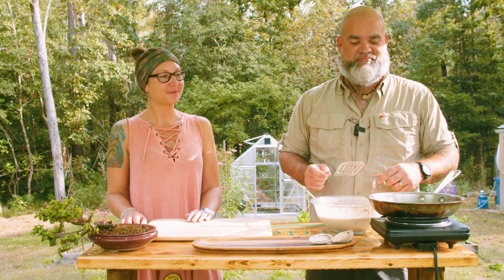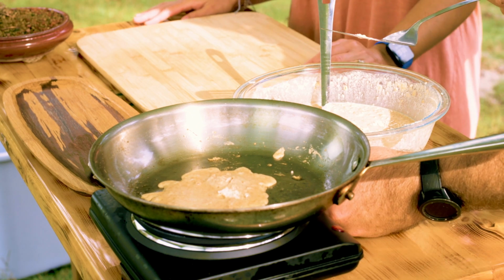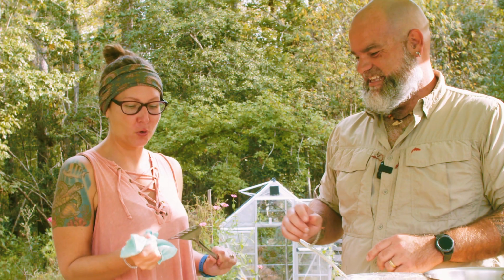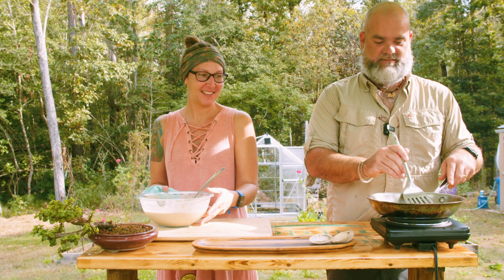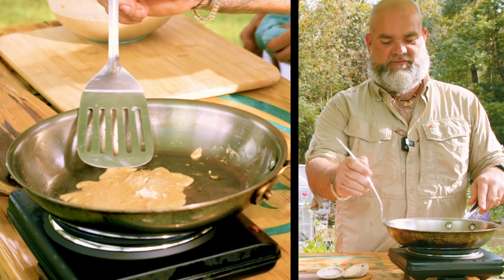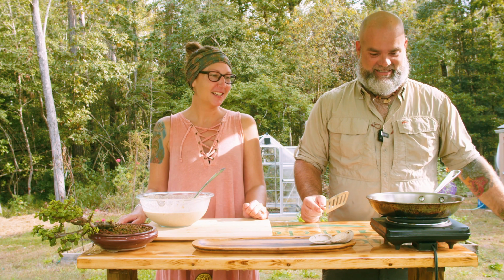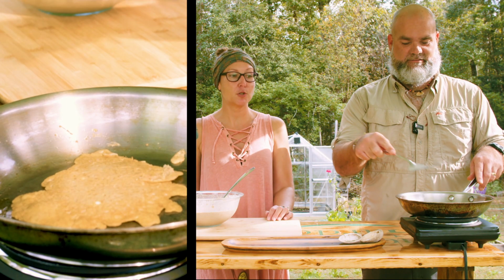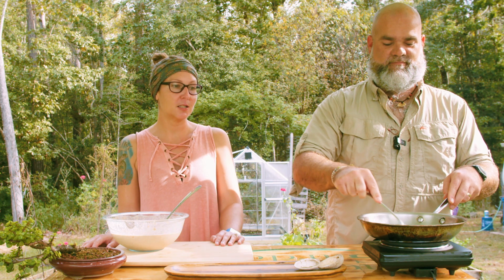Pancakes are harder than Ben thought | Backyard Kitchen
Available for free on Tubi
Backyard gardeners Ben and Kelly cook and prepare fun and easy dishes, using homegrown ingredients as inspiration, all from their garden and in the Backyard Kitchen!

Backyard Kitchen is all about cooking quick easy and delicious meals that come from healthy recipes. Ben Gardner is a host of the Backyard Gardens Podcast and creator / Director of Backyard Gardens TV projects and youtube channel.